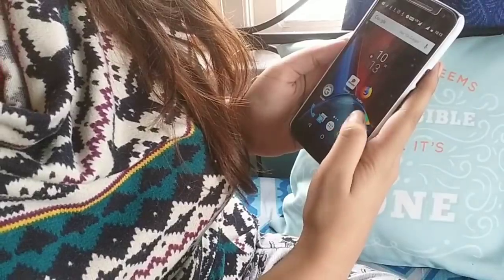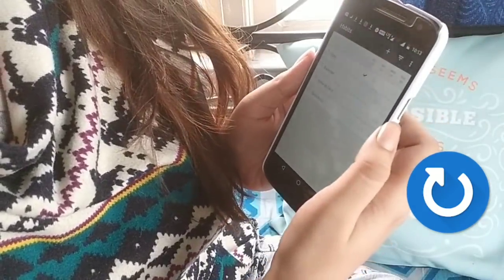10 Apps Every Student Needs!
10 Apps Every Student Needs!

Hey guys I hope you like the video I made on 10 Apps Every Student Needs! Srinidhi is a subscriber who requested this video on apps students must have time and again so I delivered. I hope these apps help your studies and life!

S T O R Y T E L    T R I A L

Special Thanks to - Shankar Nandakumar, MD Izhar and Deepika for their support towards my channel!

Your name will be mentioned in the descriptions of my future videos!

Thanks!

I appreciate how you support me as an individual creator, and I promise to endavour to bring you better and exclusive content. Thanks for helping me MAKE INDIA READ.

Books Mentioned -

Equipments :

Recommended Videos -